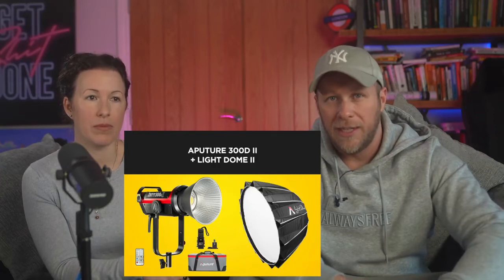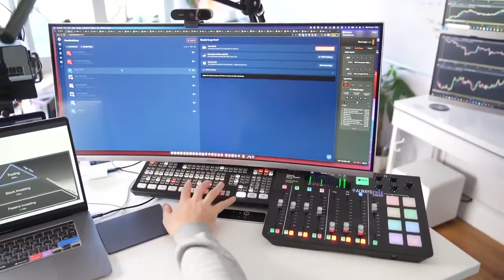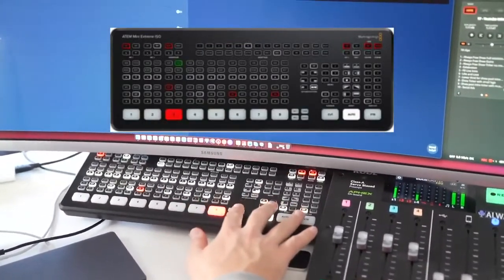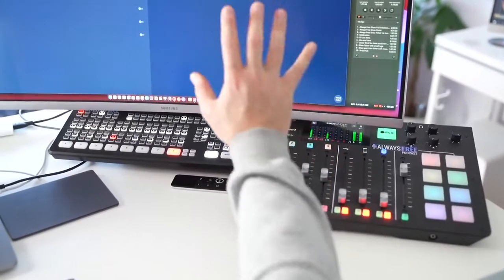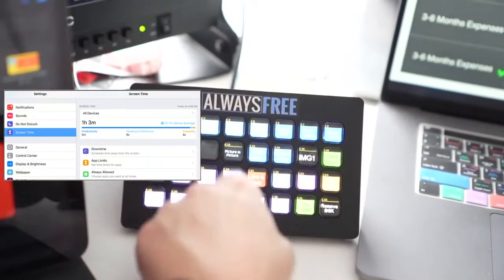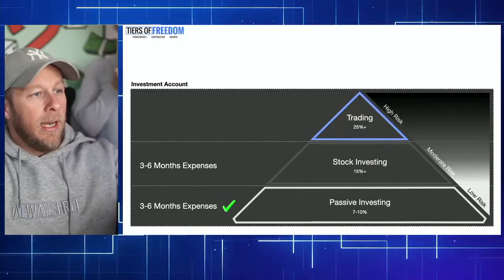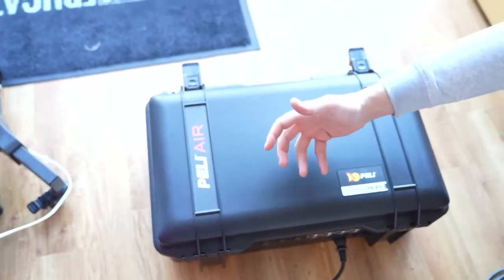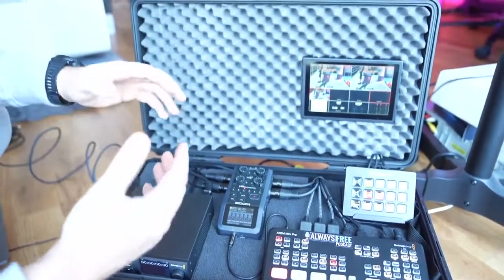LEVEL UP YOUR ONLINE EVENTS AND LIVE STREAMS WITH JASON GRAYSTONE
In this video, MyOhMy Events founder Lorna Reeves and Jason Graystone  cover all of the streaming gear, strategies, configuration, and possibilities to SERIOUSLY level up your online events, podcasts, workshops, meetings, hybrid events, and shows.

Whether you are starting out or your have been running online events for a while, this set up will make you stand out from the noise and raise your business and brand.

Follow Jason Graystone

⏱ Video Timestamps:

00:00 Intro
06:00 Main gear - Cameras, Mics, Lighting
13:25 Desk Operations
18:38 Supersource
21:17 Zoom Guests
23:10 The Mobile Setup
25:54 Finishing Thoughts
Jason Graystone's Gear
📸 Cameras:
✅ Sony A7R IV x 3
✅ Sony A7S x 2
✅ Sony RX100 VII
🔎 Lens:
✅ Sony 24-70mm G Master Lens x 3
✅ Sony Zeiss Distagon F1.4 35mm Lens x 2
🎤 Mics:
✅ Rodemic Pro x 2
✅ Shure SM7B x 3
✅ Sennheiser MKH 416 P48
🔦 Lighting:
✅ Aperture 300d Dome Light and softbox
✅ Manfrotto LED Panel Lights x 2
✅ Falconeyes RX818 Panel LED
🕹. Camera Switcher:
✅ Atem Mini Pro Extreme ISO x 1
✅ Atem Mini Pro x 1
🎚 Mixer:
✅ Zoom H6 Recorder
✅ Rodecaster Pro Podcasting Station
✅ Focusrite Scarlett 8I8 Interface
📼 Video Source:
✅ Blackmagic Hyperdeck Studio Mini x 2
✅ Apple TV
📺 Monitors:
✅ Seetec 4K
✅ Seetec 10"
📱 Interface:
✅ Elgato Streamdeck 32 x 1
✅ Elgato Streamdeck 15 x 1
✅ Elgato Camlink 4K
🧳 Remote Case:
✅ Peli Case Air 1535
⚠️The remote case was designed, engineered and manufactured by Jason Graystone